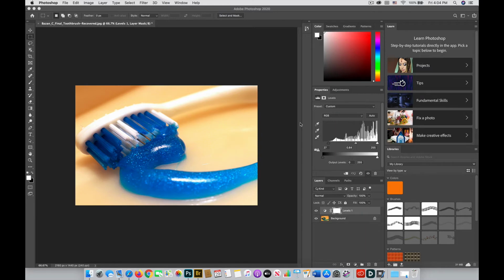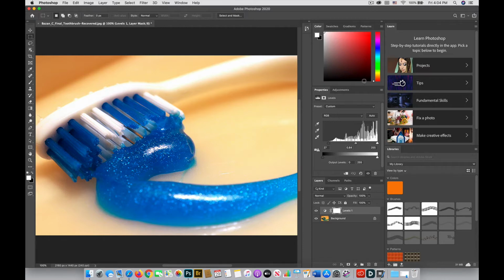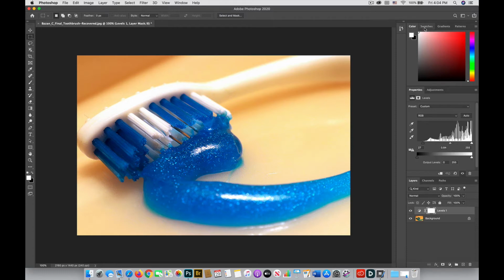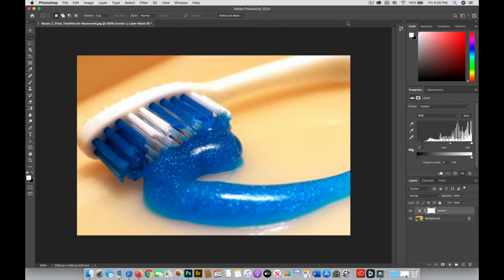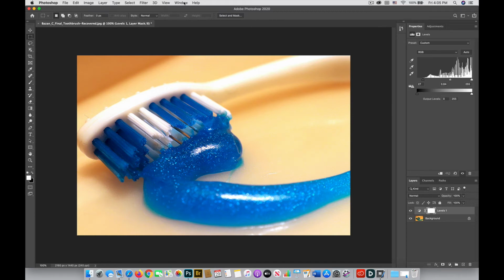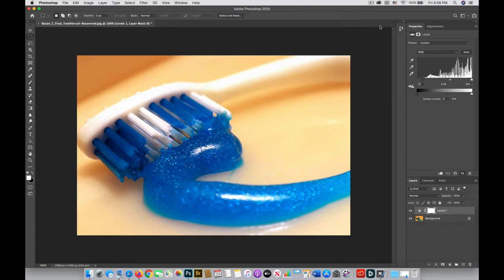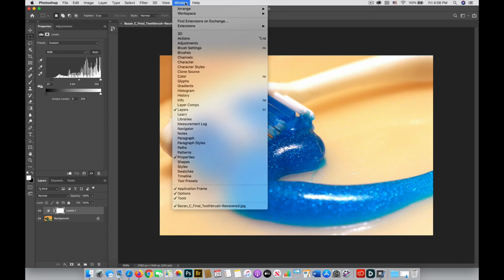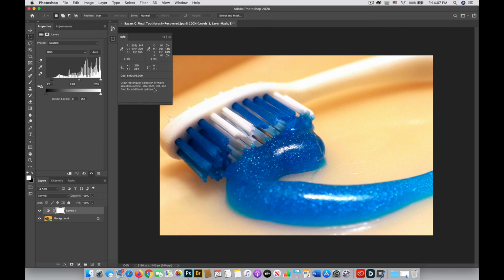001 - Intro to Setting up the Adobe Photoshop Workspace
This Video shows you how to set up your basic Adobe Photoshop workspace.